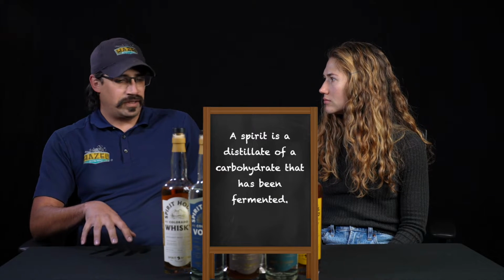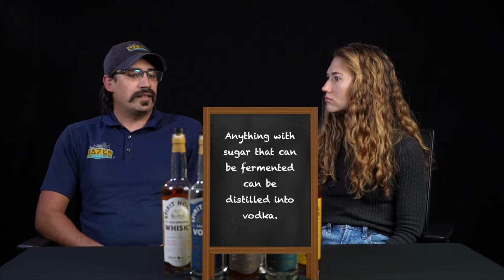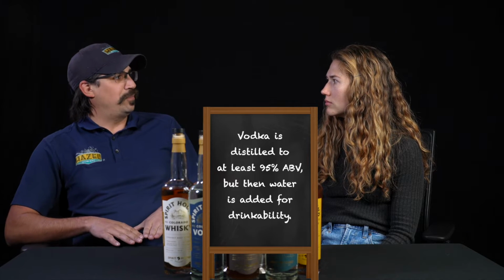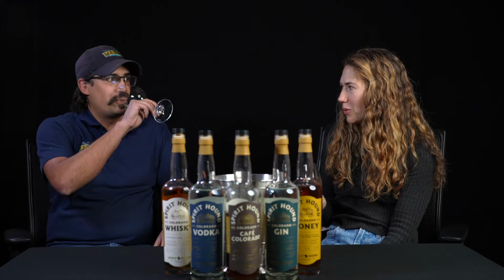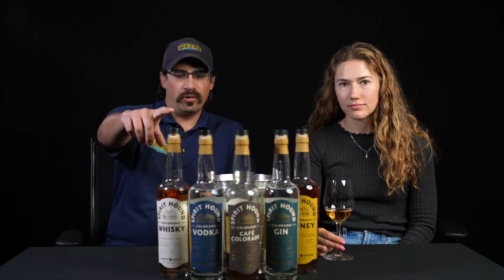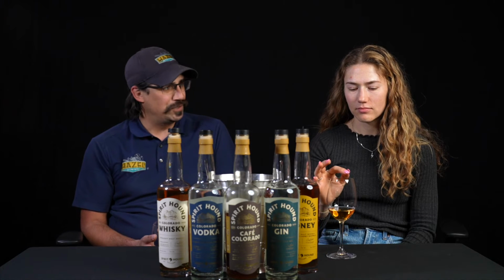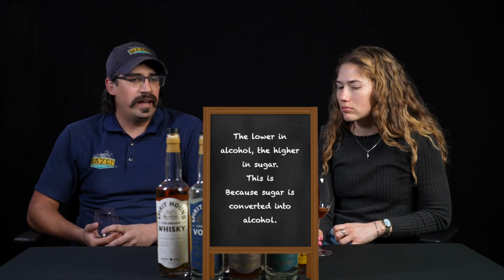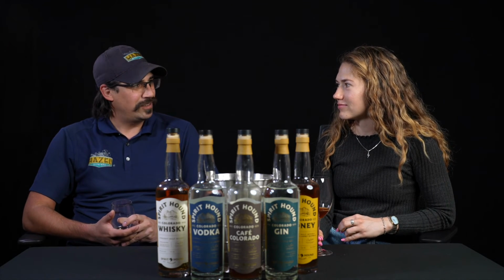The Basics of Liquor | Flight School Ep. 5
Welcome to episode 5 of Hazel's Flight School: "The Basics of Liquor"  In this episode, Max guides you - and Lily - through the world of liquor and spirits. While this is about the basics, there's interesting insights for even the more seasoned spirits drinkers, including history, little-known facts, and even updates on US laws.  Whether you're just starting your spirits journey, or are already on it and looking to learn more, this is the episode for you.

A special thanks to Kelly Burke with Spirit Hound Distillery.

Liquors featured in this episode - all by Spirit Hound:
➡️ Rocky Mountain Vodka
➡️ New American Gin
➡️ Straight Malt Whisky
➡️ Cafe Colorado Coffee Liqueur